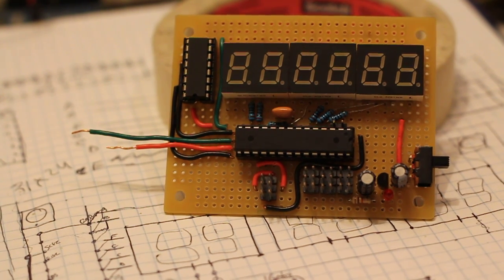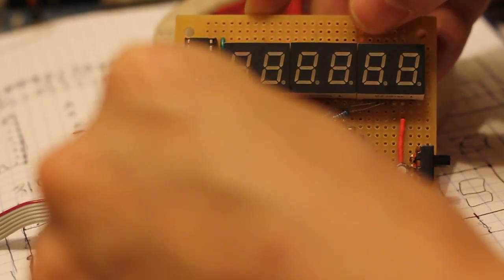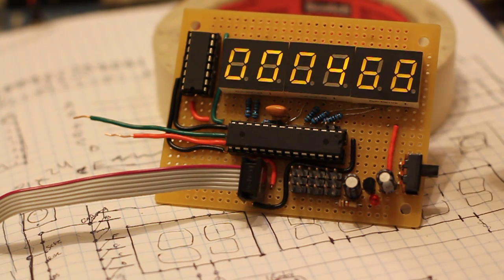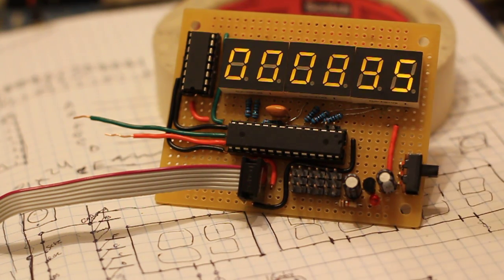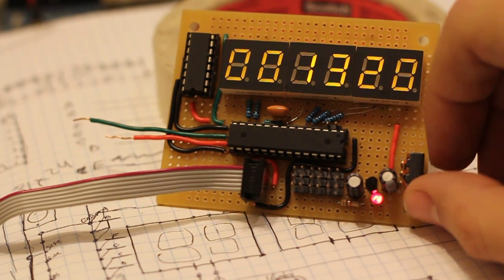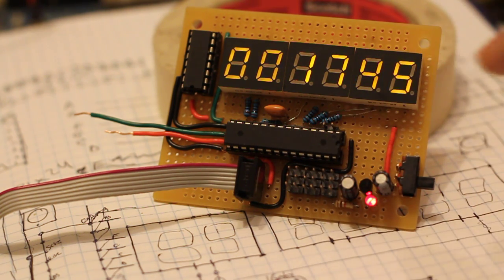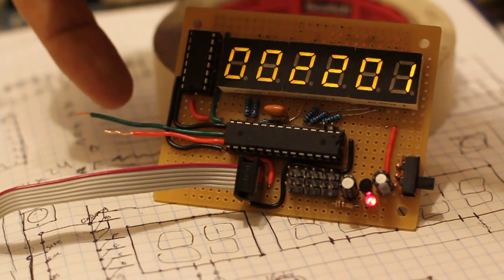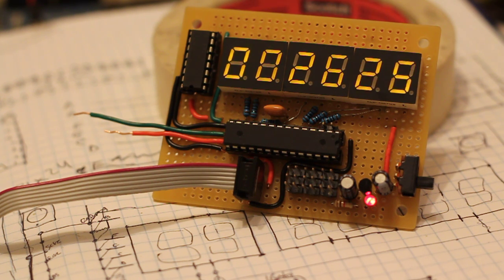Seven Segment Counter with ATmega328P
This circuit counts on a 6-digit display powered by an Atmel ATmega328P processor. The seven segment displays are driven by the mega in conjunction with a shift register.

An analog input section and separate power supply are also located on the board. Serial i/o via the built-in UART and a separate power supply are being added next.